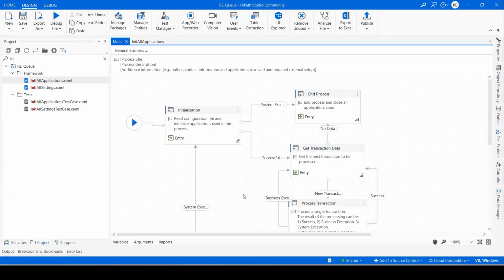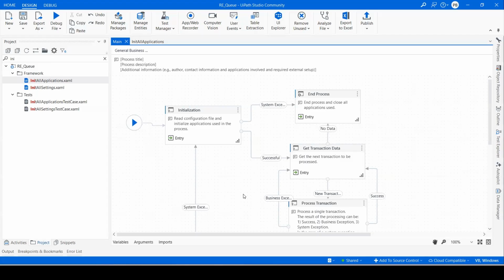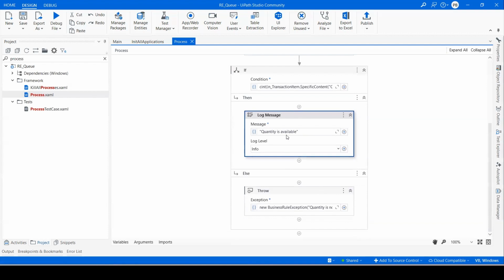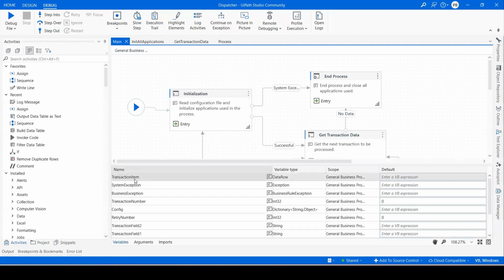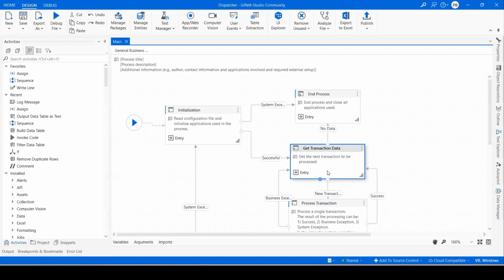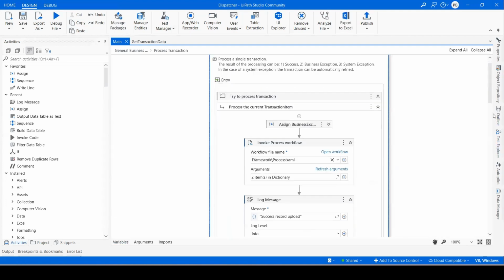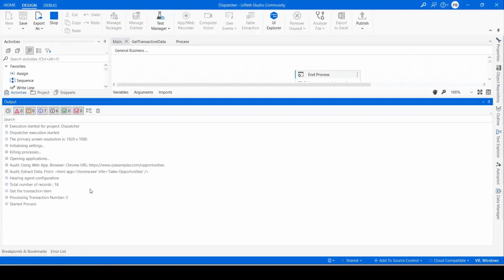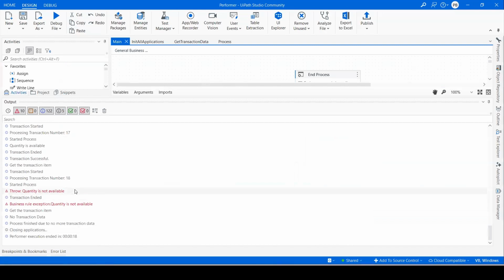What is Dispatcher and Performer in UiPath? | Easy Explanation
In this video, I explain Dispatcher and Performer in UiPath in a very simple way.

🔹 Dispatcher reads data from Excel, API, or files and adds it to the Orchestrator Queue.
🔹 Performer picks one queue item at a time and processes the actual business task.

This approach helps in parallel execution, scalability, and better error handling.

Perfect for UiPath beginners and interview preparation.